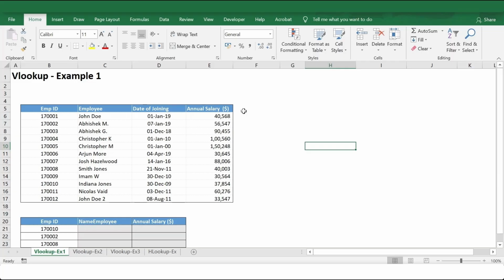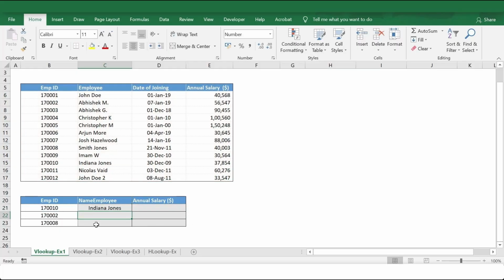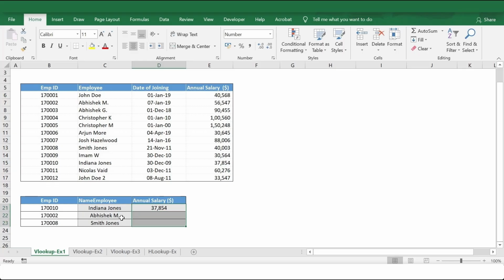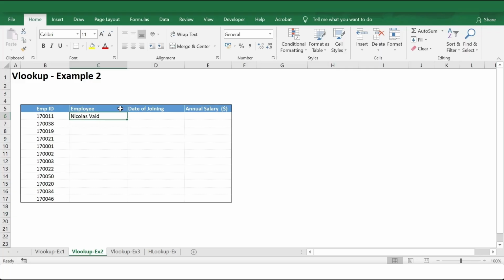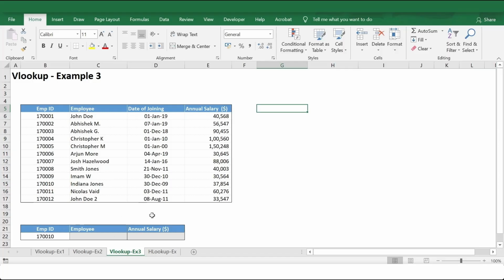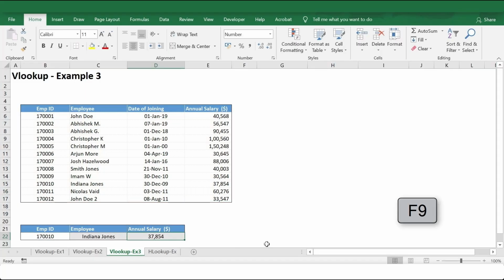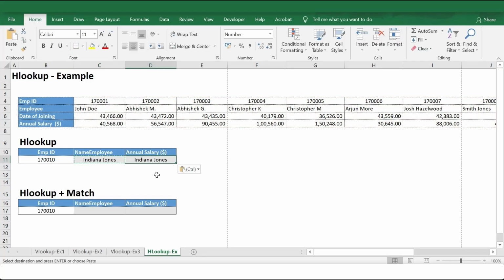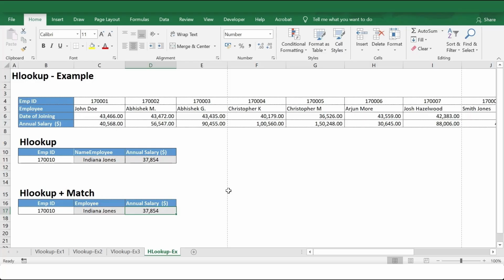Master VLOOKUP & HLOOKUP in Excel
📊 Master VLOOKUP & HLOOKUP in Excel | Beginner to Pro Guide | The Valuation Academy

Struggling with Excel lookups? This video will make your life EASY! 🚀
Learn how to use VLOOKUP and HLOOKUP step-by-step with simple, practical examples.

Whether you're a student, finance professional, or working with data daily, these functions will help you:
✔ Find data quickly
✔ Automate repetitive tasks
✔ Improve accuracy in reports

💡 In this video, you’ll learn:
• What is VLOOKUP and how it works
• What is HLOOKUP and when to use it
• Key differences between VLOOKUP & HLOOKUP

🎯 Perfect for:
Students | Accountants | Analysts | Excel Beginners

🔥 Pro Tip: Once you master these, your Excel productivity will go 10x!